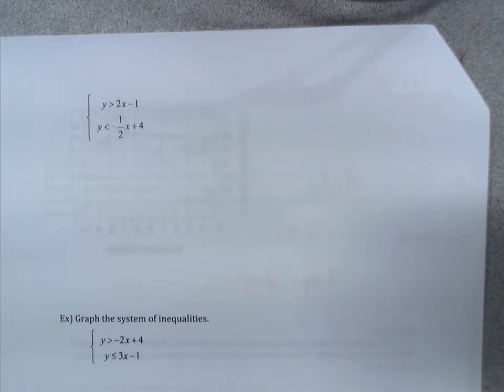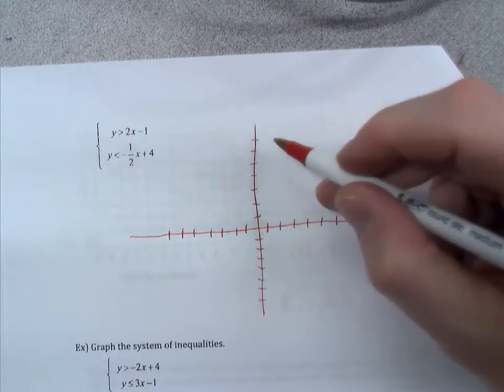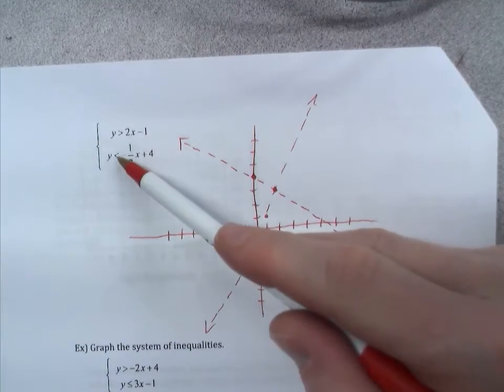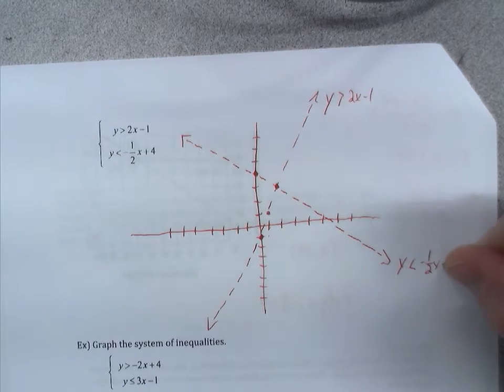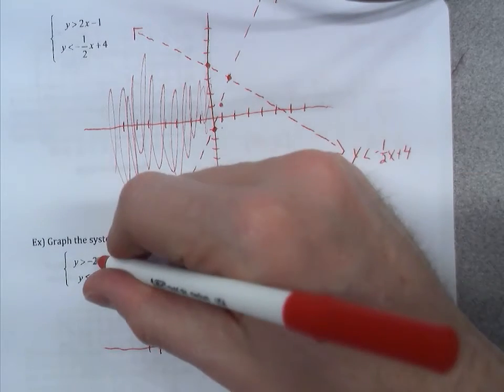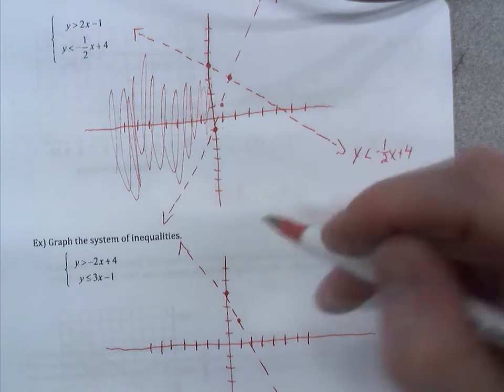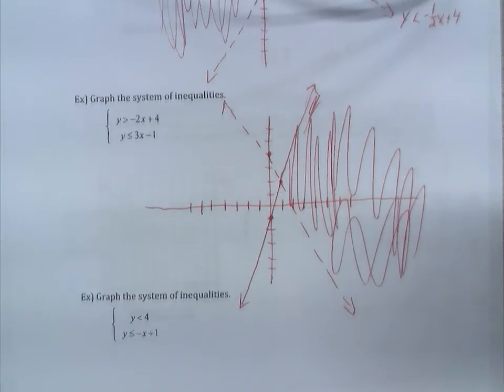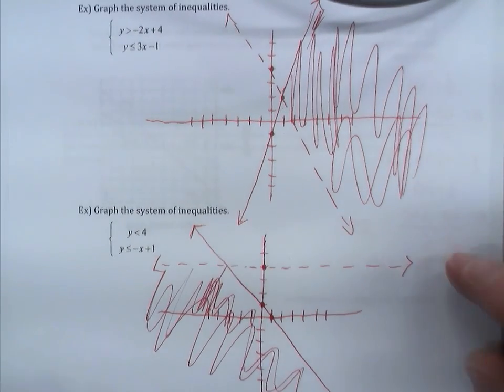Lesson 5.4 Part 3